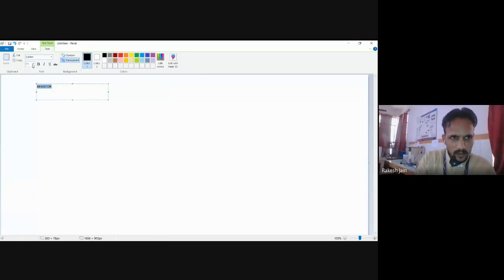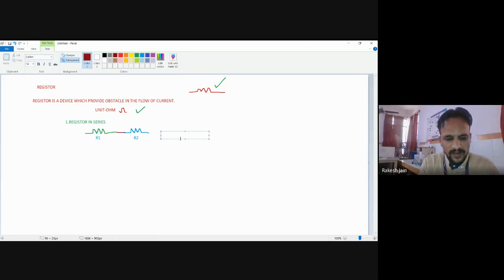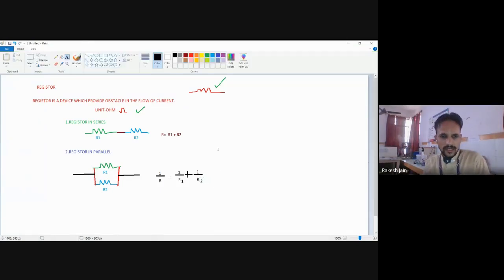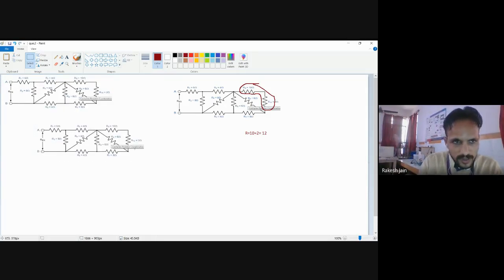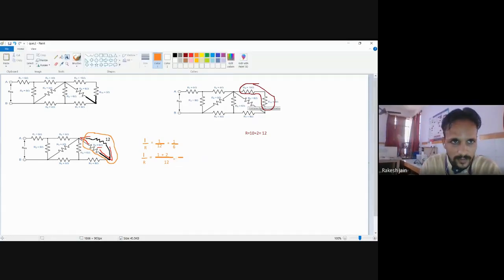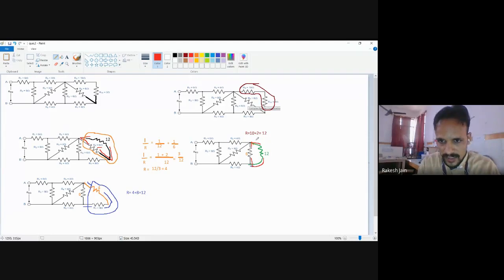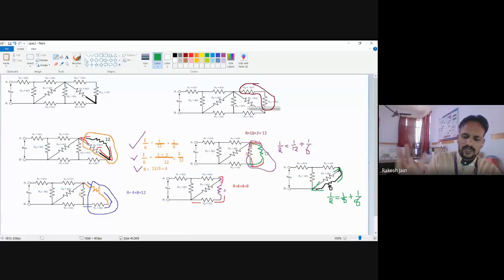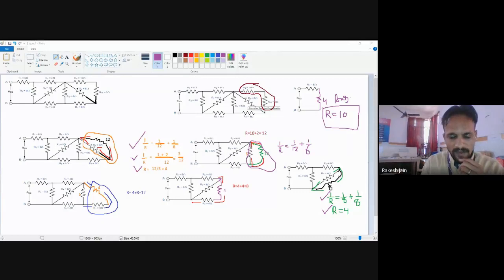PHYSICS-numerical on registor series and parallel -FACULTY -RAKESH JAIN (SGVU)